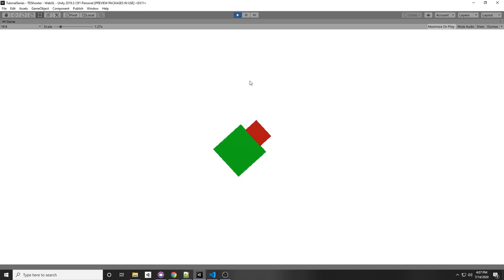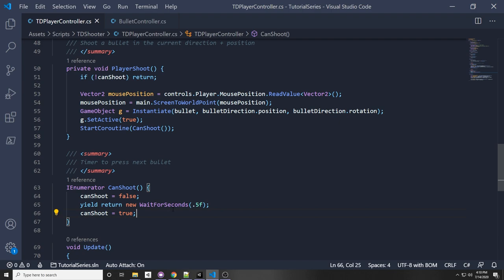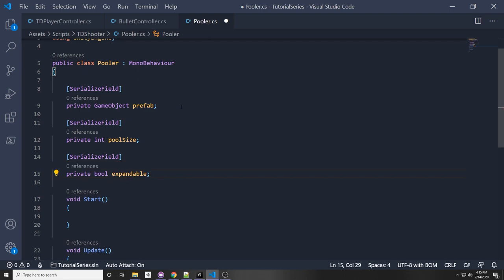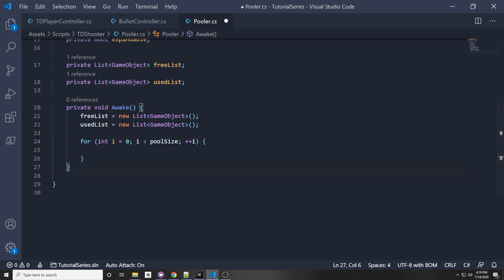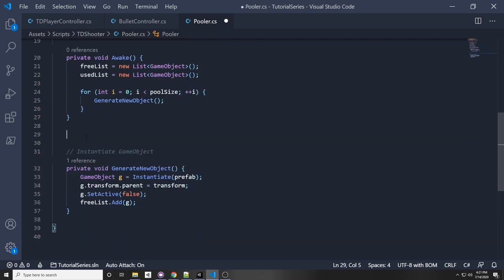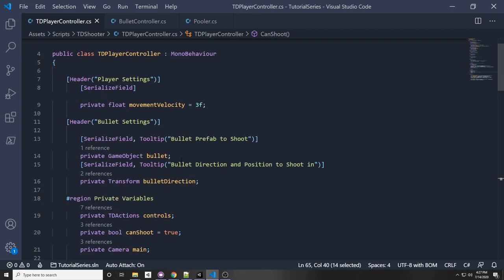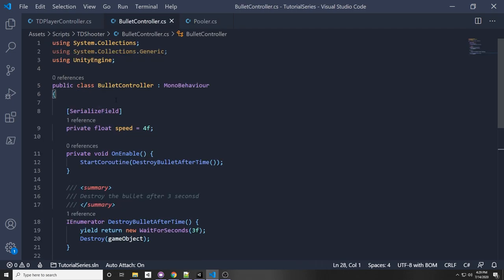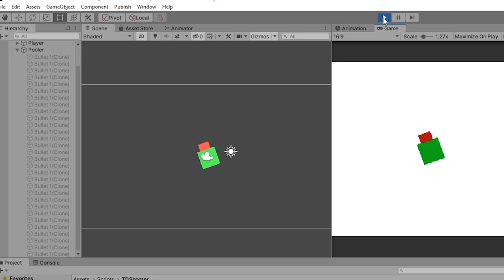Design Pattern: Object Pooling in Unity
🎨Learn how the Game Programming Pattern: Object Pool works and how to implement one in Unity to save performance.